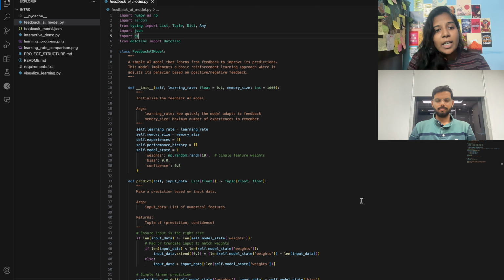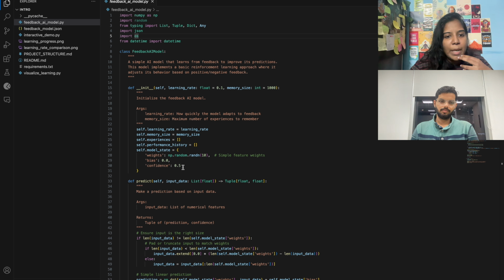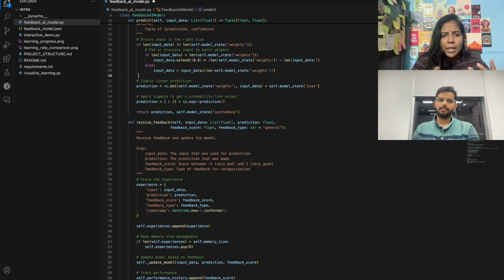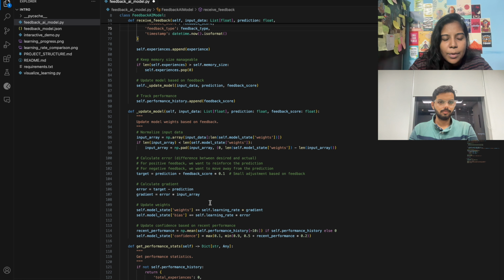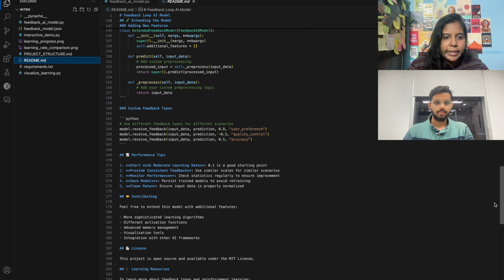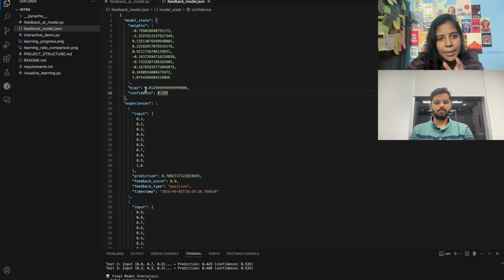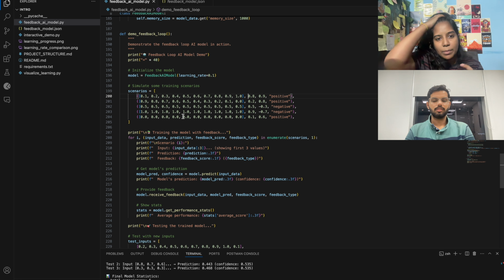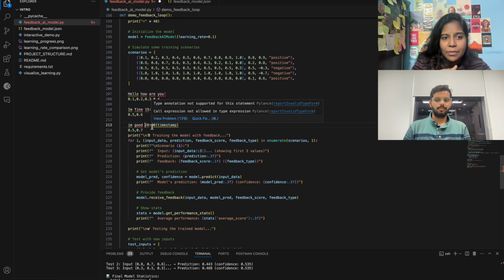Train an AI Model from Scratch | Workshop Session 3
Welcome to Workshop Session 3! 🚀
In this session, we’ll train an AI model from scratch and walk through every step—from data preprocessing to model training and evaluation. Perfect for beginners and developers who want hands-on experience in building AI models the right way.

📌 What you’ll learn:
• How to prepare datasets for training
• Step-by-step AI model training
• Understanding loss functions & optimization
• Evaluating and testing your model
• Best practices for training from scratch

This session is practical, beginner-friendly, and helps you understand what really happens inside AI training pipelines.